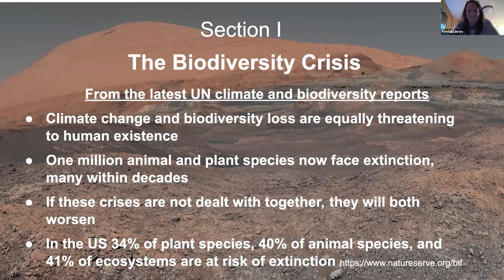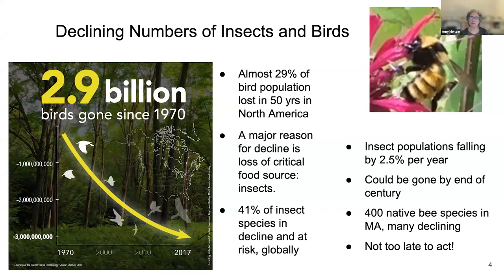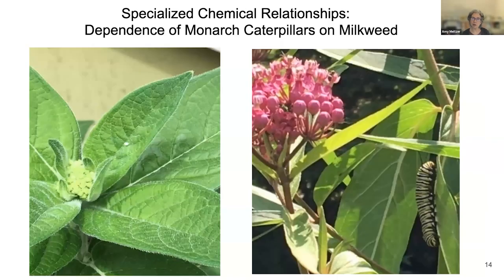Sustainable Stow Gardening with Native Plants 4 19 23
Randall Library and Sustainable Stow present special guest Amy Meltzer, who speaks on why and how to garden with native plants and providing habitat for pollinators, birds, and other essential wildlife